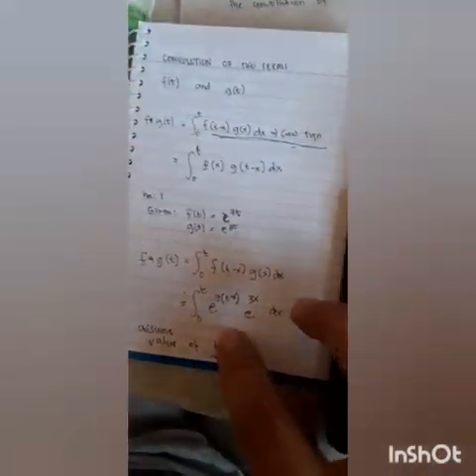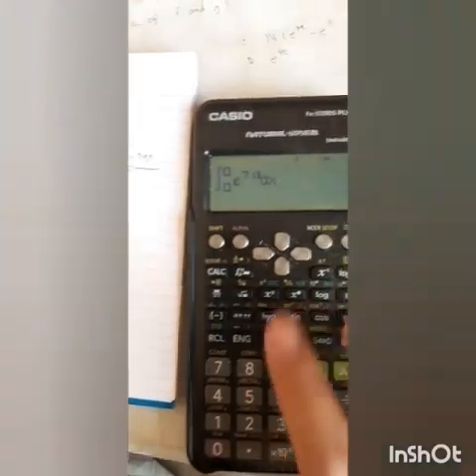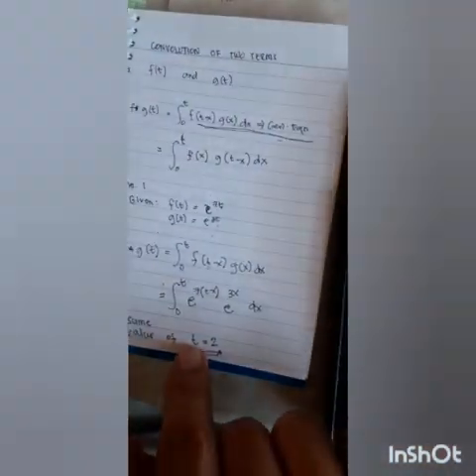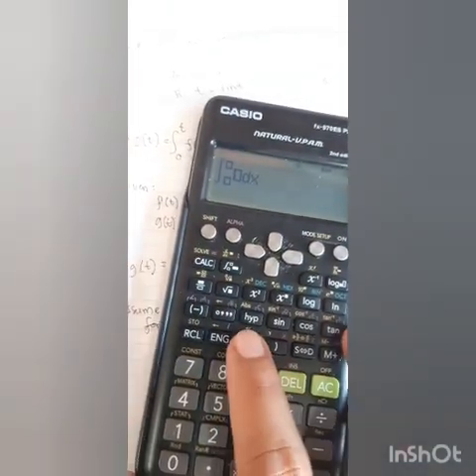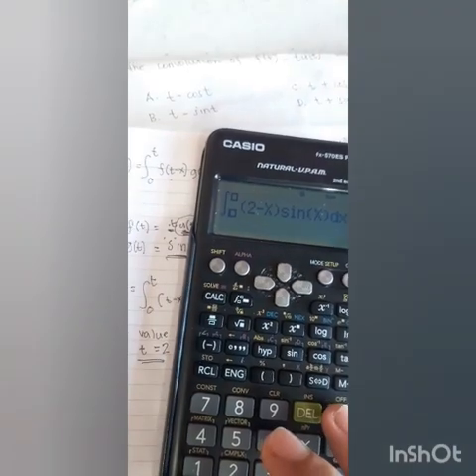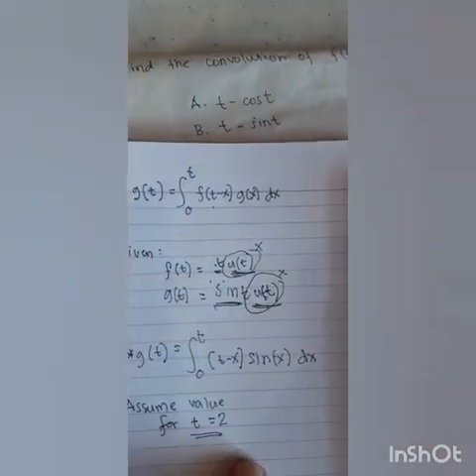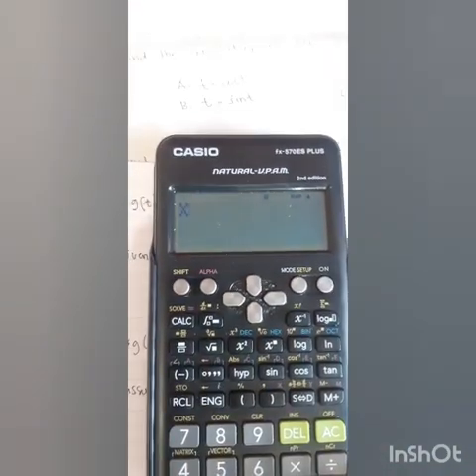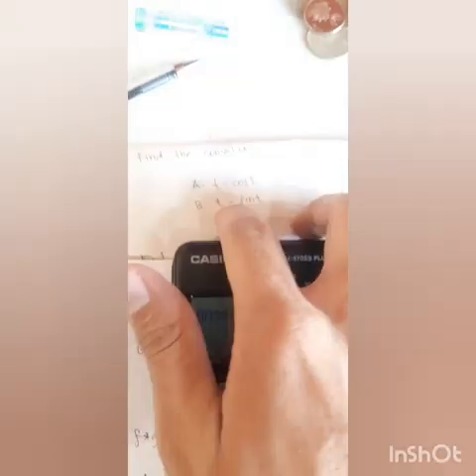Convolution tutorial using fx-570ES calculator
Solving convolution of two terms using calculator techniques  fx-570ES plus